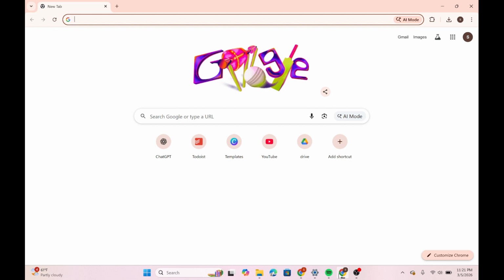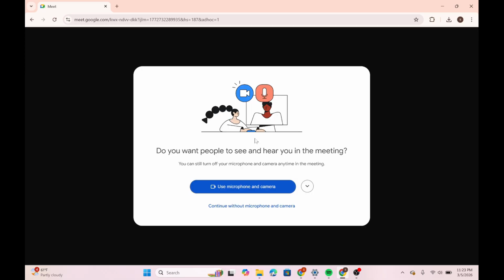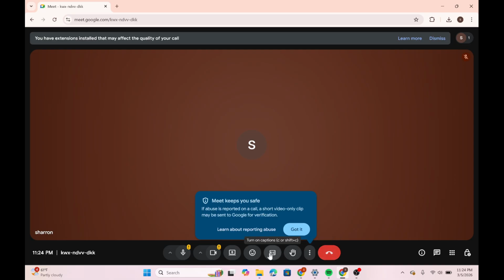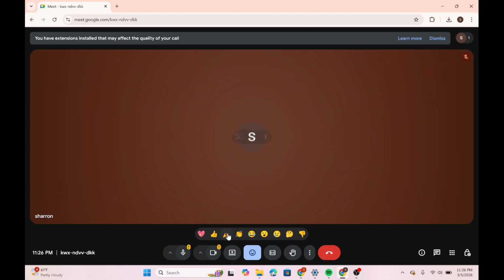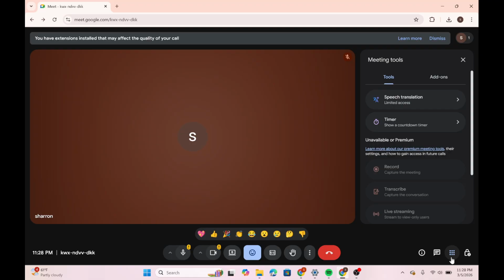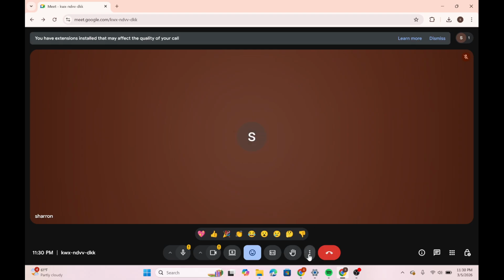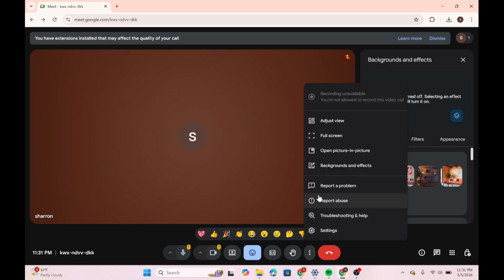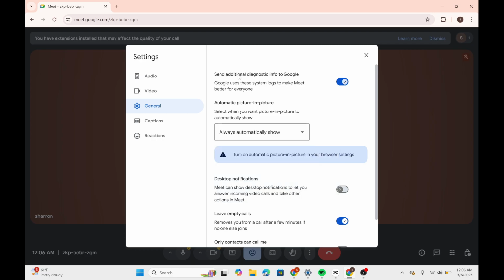How to Use Google Meet on PC 2026? Google Meet Tutorial for Beginners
Want to attend or host online meetings easily from your computer? 💻 In this video, you'll learn how to use Google Meet on PC step-by-step so you can join meetings, create video calls, and collaborate online without any confusion.

This beginner-friendly guide shows you how to open Google Meet on your computer, sign in with your Google account, start a meeting, join a meeting using a link or code, enable your microphone and camera, share your screen, and use other useful meeting features. Whether you're using Google Meet for online classes, work meetings, or chatting with friends, this tutorial will help you get started quickly.

About Google Meet
Google Meet is a video conferencing platform developed by Google that allows users to host secure online meetings, virtual classes, and team collaborations. It works directly in your web browser, so you don’t need to install any software on your PC to start or join meetings.

0:34-Open Google meet on laptop
0:43-Google meet sign in
1:21-Create google meet meeting
2:19-Mute /Unmute yourself in Google meet
2:54-Enable subtitle in Google meet
3:08-Send messages on Google meet
3:16-Add/Remove people on Google meet
3:50-Google meet screen sharing
4:01-Choose Microphone on Google Meet
4:10-Add background blur in Google Meet
4:32-Use meeting tools on Google Meet
5:21-Add add-ons on Google Meet
5:40-Adjust View on Google Meet
6:49-Send Feedback on Google meet
7:09-Use google meet settings